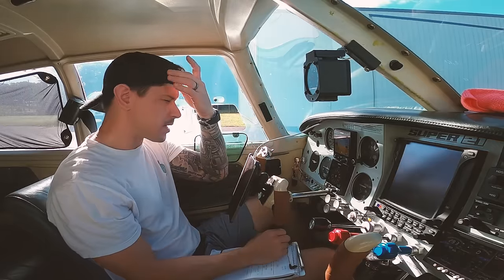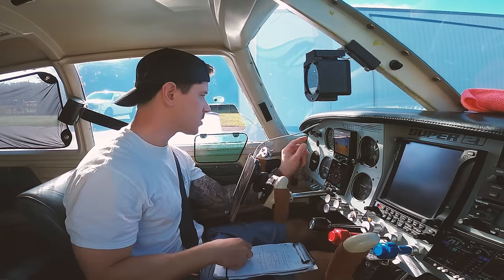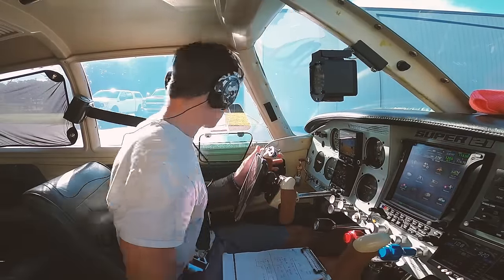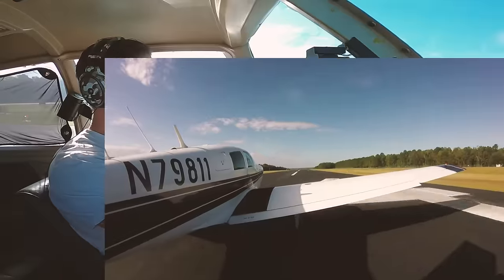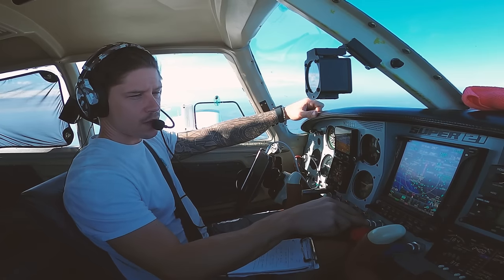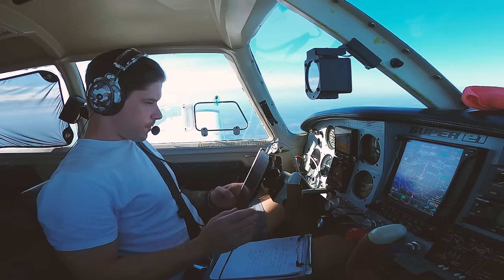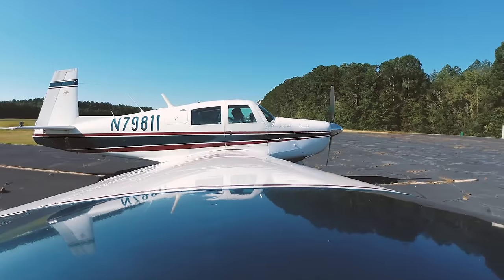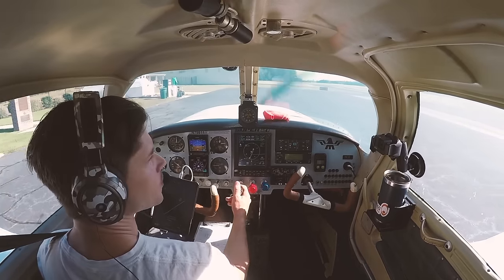Check Ride From Hell PART II: The Aftermath